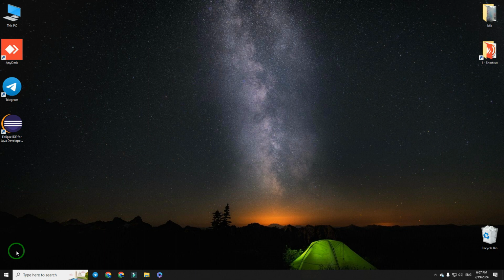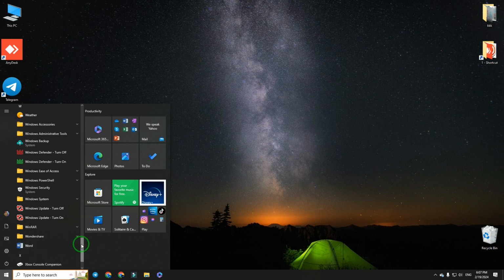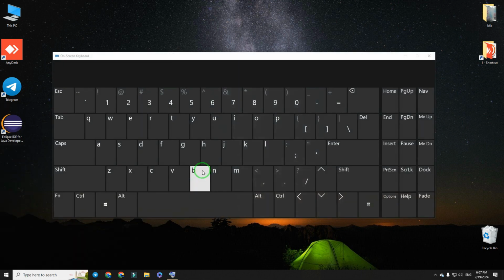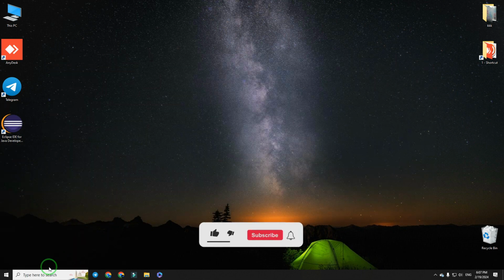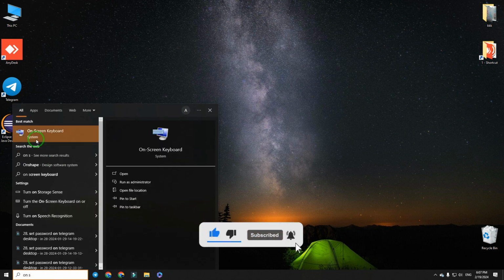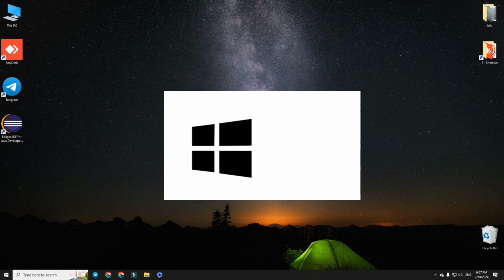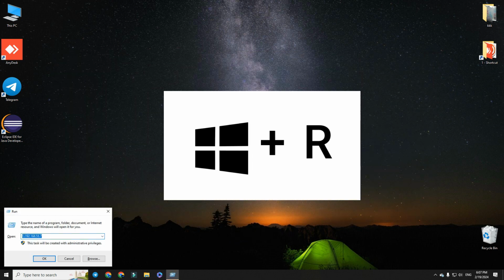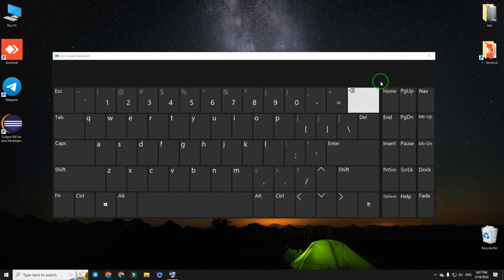How to Enable Screen Keyboard in All Type of Windows | 7/8/10/11...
Hi there!
In this tutorial we are going to learn how to Enable Screen Keyboard in All type of Windows